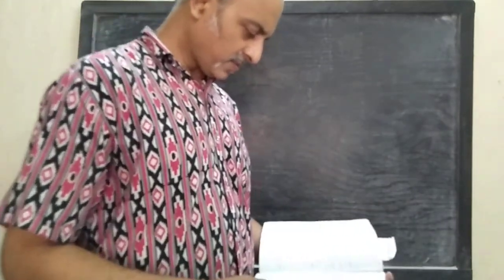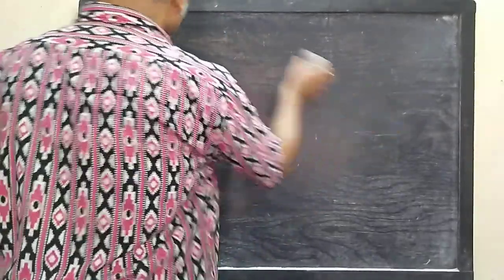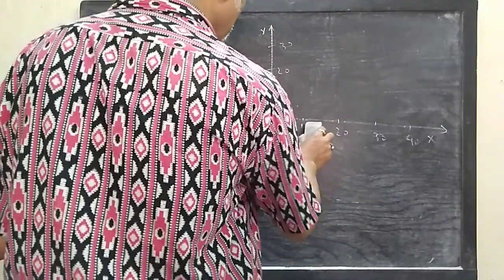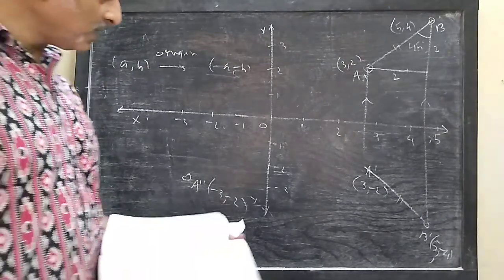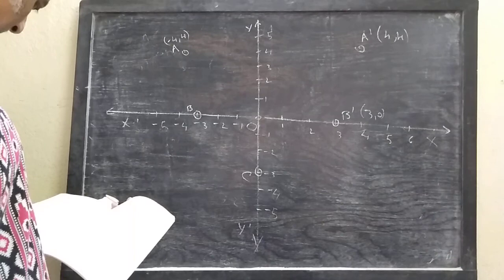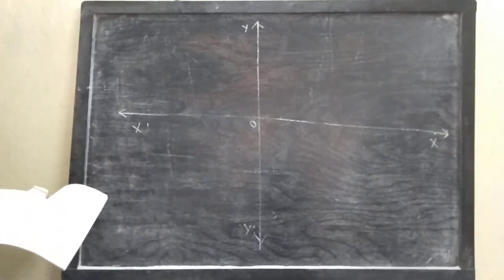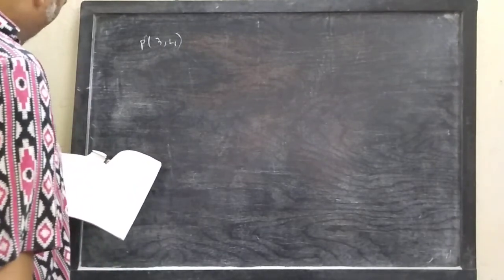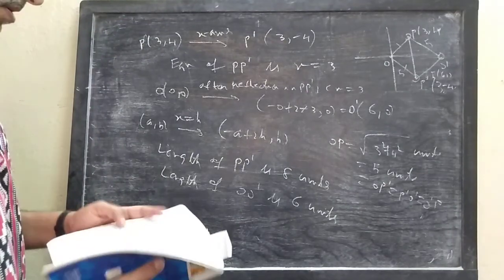Reflection (Part 2)by Niladri Sir@ rkmission baranagar Lecture 37